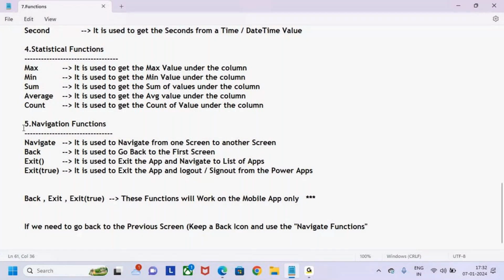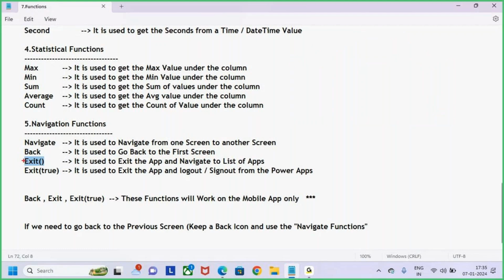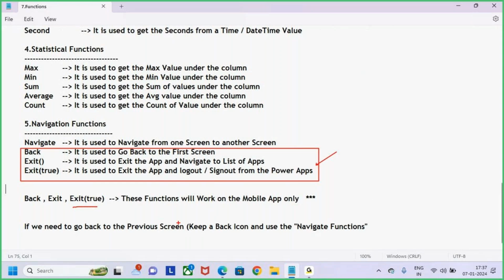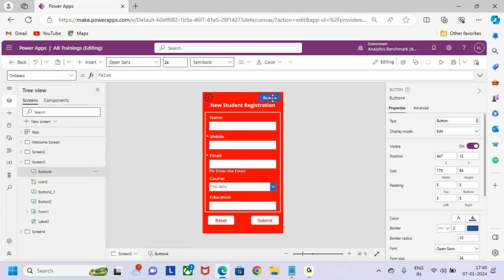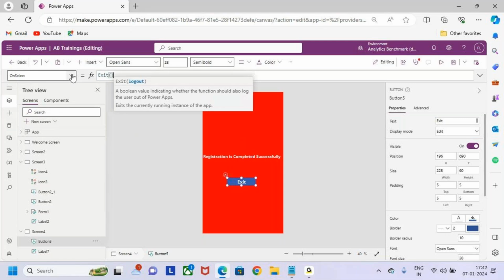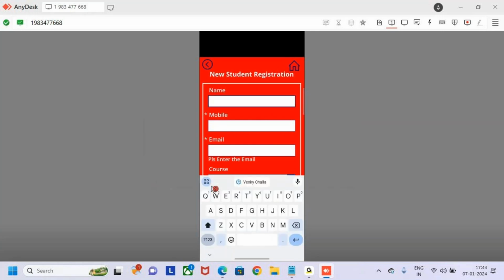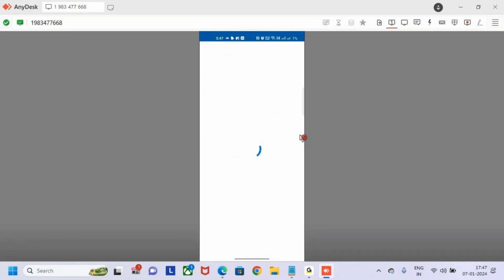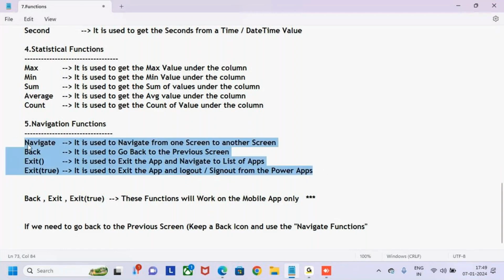Functions Class 2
5.Navigation Functions
 Navigate   -- It is used to Navigate from one Screen to another Screen
 Back         -- It is used to Go Back to the Previous Screen
 Exit() -- It is used to Exit the App and Navigate to List of Apps
 Exit(true) -- It is used to Exit the App and logout / Signout from the Power Apps

 If we need to go back to the Previous Screen (Keep a Back Icon and use the "Navigate Functions")

 Back , Exit , Exit(true)  -- These Functions will Work on the Mobile App only   ***